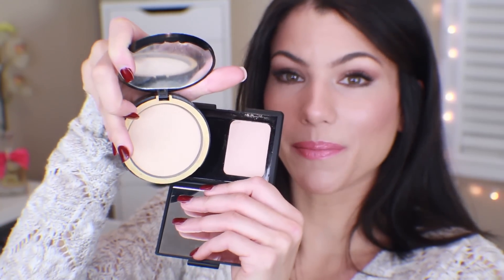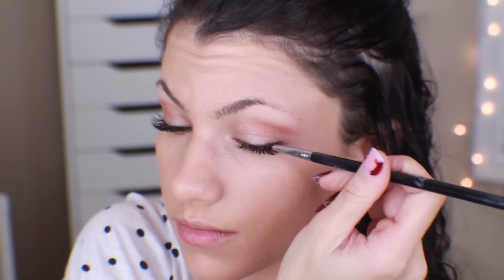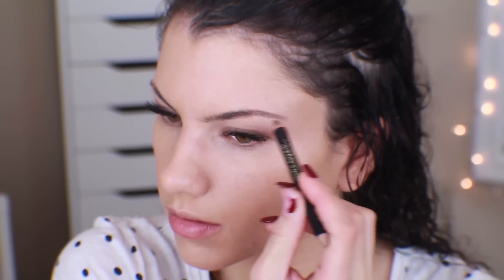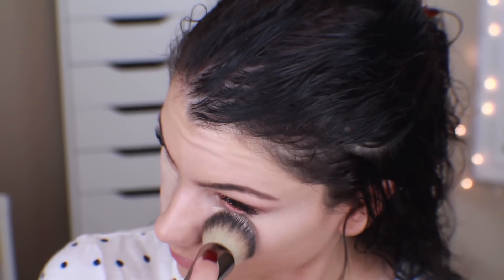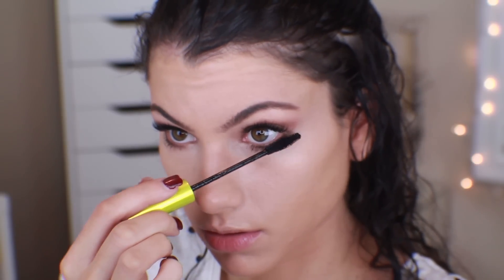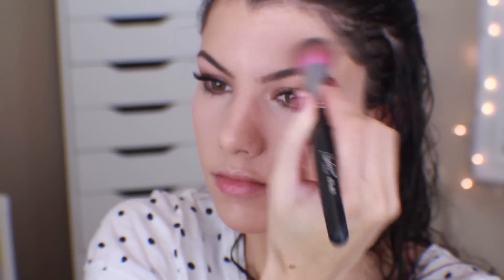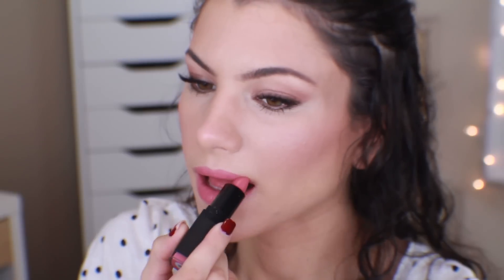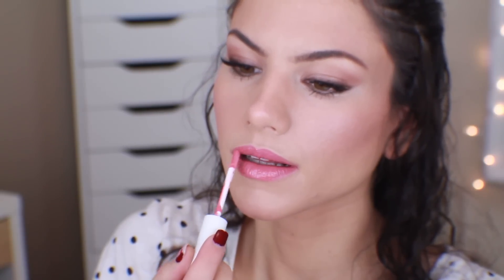One Brand Makeup Tutorial: e.l.f. (Eyes Lips Face)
Want more One Brand Makeup Looks? Thumbs Up this video!

NUME DISCOUNTS!